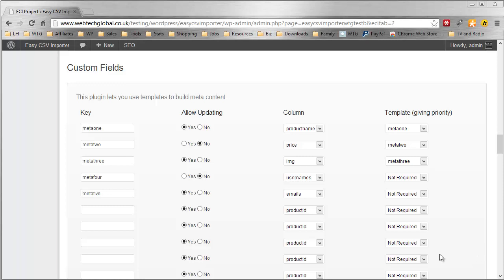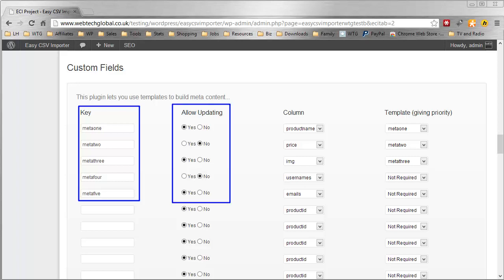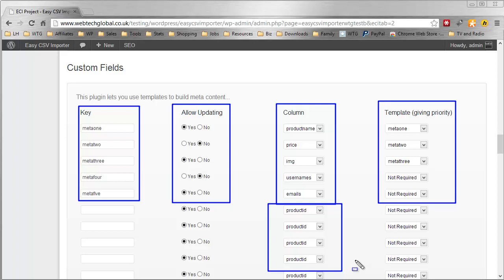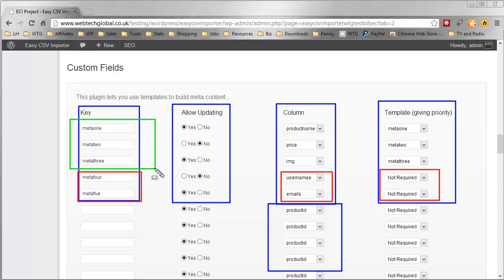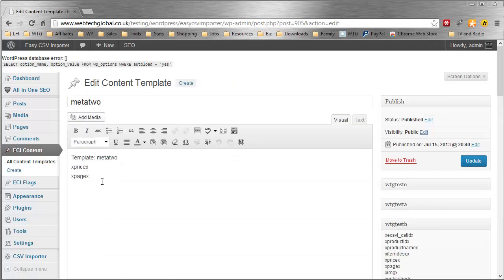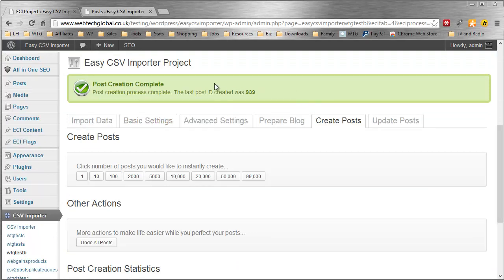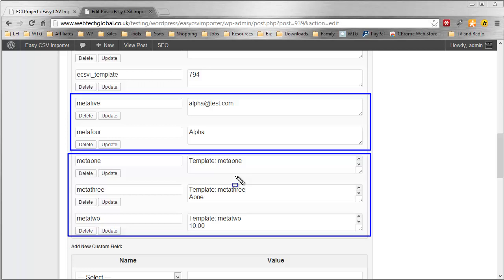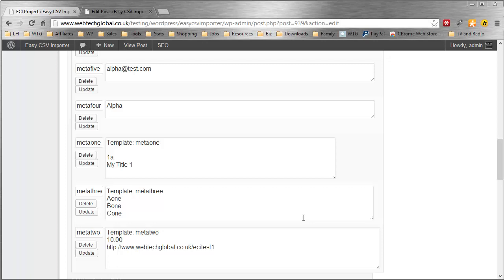Easy CSV Importer - Creating Custom Fields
Not just custom fields but using templates to create unique post meta values that work great for SEO and populating themes. The free edition creates custom fields but this video is aimed at the premium edition.